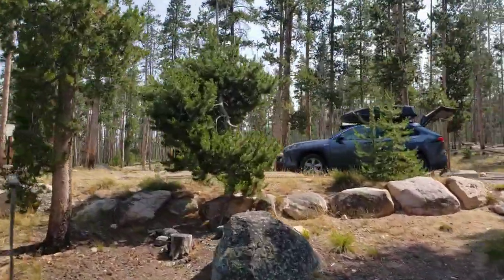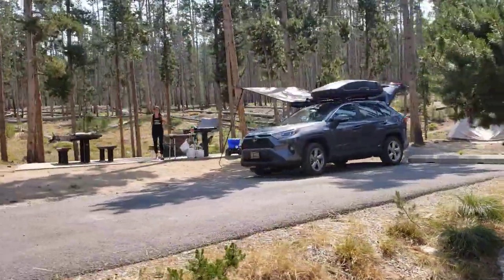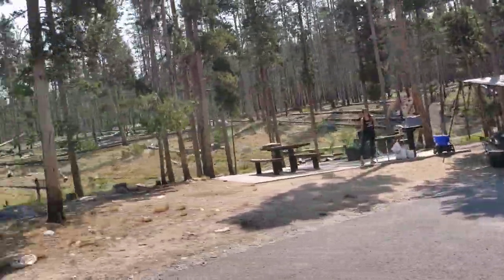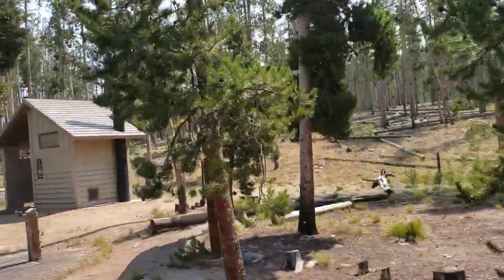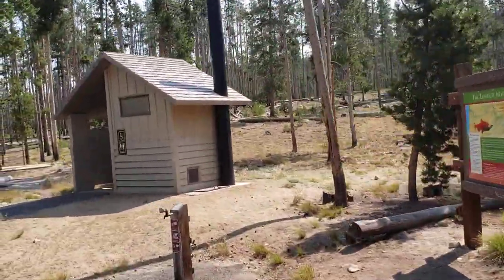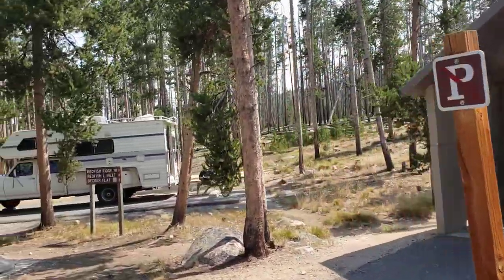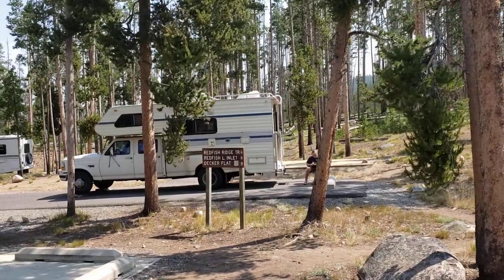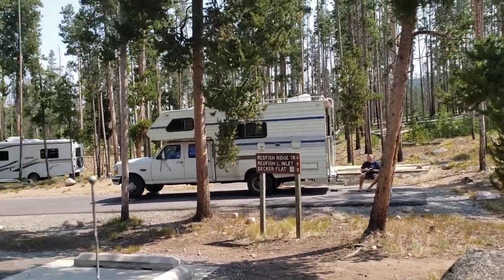Video of Sockeye Campground, ID from Nancy C.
▶︎ Favorite on Redfish Lake
On one of the most beloved and popular lakes in the Sawtooth Mtn. Redfish Lake.  Gorgeous views. Any kind of water sports you crave.  Backpacking destination trails.  Short or long hiking.  Biking.  The lodge, just  short distance away offers live music on the lawn.  A restaurant with really good food, full bar, ice cream stand, camp store,  sandy beach, boat/kayak/SUP rentals.  Boat shuttle.  All this and close to Stanley to boot. It reminds me of the lake retreat in Dirty Dancing.  There are pay showers $3, laundry and dump station on the main road.  Very limited,  ok just say no AT&amp;T cell, but you can get wifi at the lodge.  If you are lucky to snag a spot, stay more than 1 night.  You will thank me later.